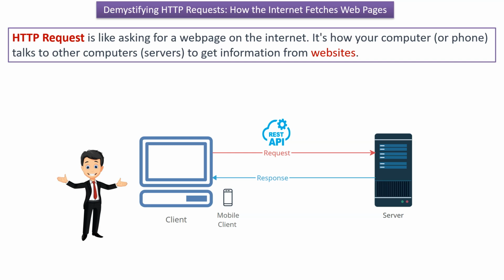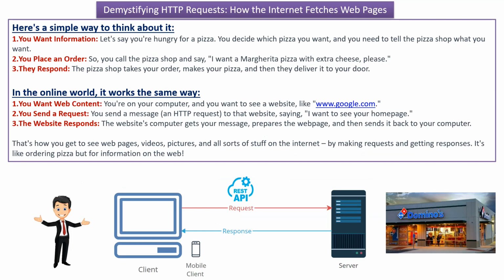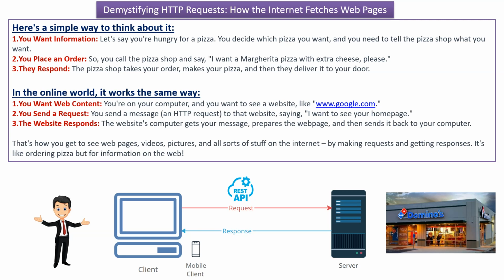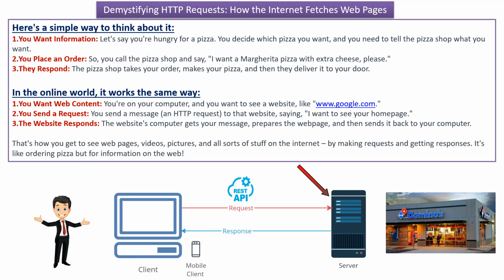HTTP Requests: The Pizza Analogy That Makes Sense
In this video, we break down HTTP requests using a pizza shop analogy! Learn about different HTTP methods like GET and POST in a fun and easy way.

Have you ever wondered how your browser talks to a web server every time you **open a website, fill out a form, or click a button online**? 🤔 The answer lies in **HTTP requests** — the secret messages your browser sends to servers to get or send information.

In this video, we break it down with a **fun Pizza Shop Analogy** 🍕 so you can understand:
✅ What **HTTP requests** really are (in plain English)
✅ The difference between **GET, POST, PUT, DELETE** methods (with pizza ordering examples!)
✅ How your browser acts like a **customer** and the server like a **pizza shop**
✅ Why HTTP requests are the foundation of the **internet, APIs, and web development**
✅ A simple, beginner-friendly explanation without boring tech jargon

By the end, you’ll never look at **HTTP requests** the same way again — you’ll think of them every time you order a pizza! 🍕